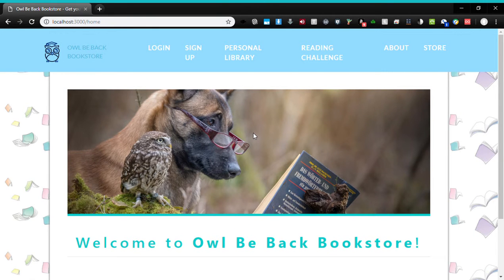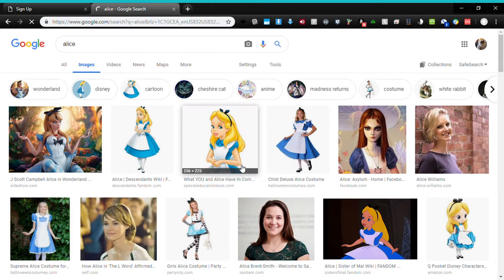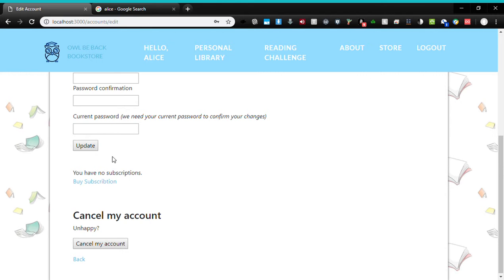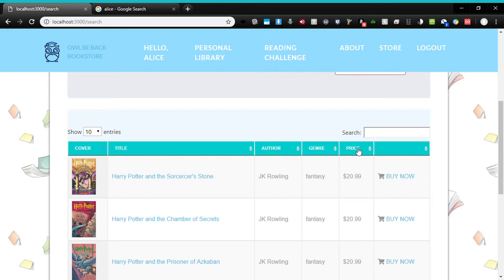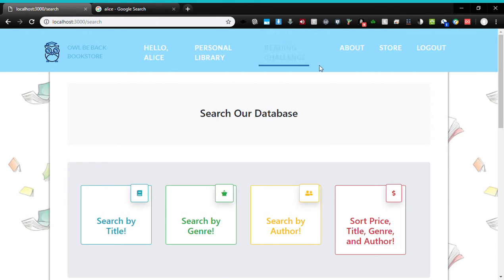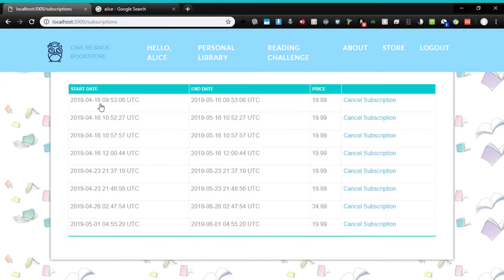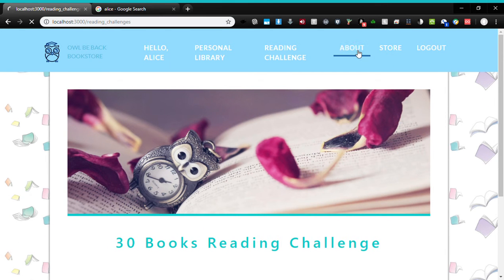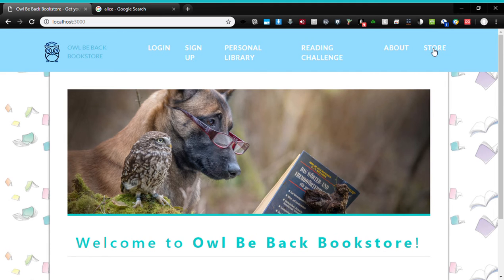Owl Be Back Bookstore Demo2